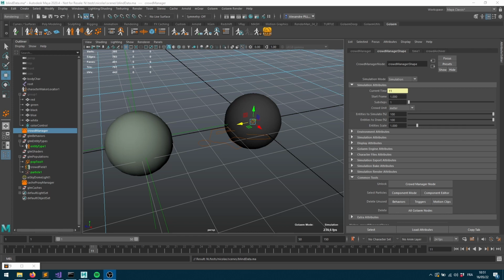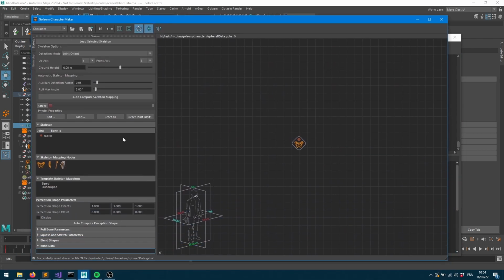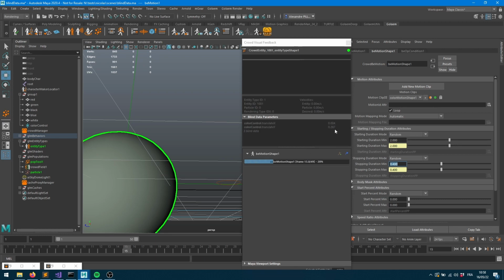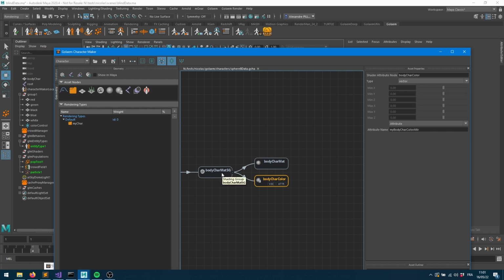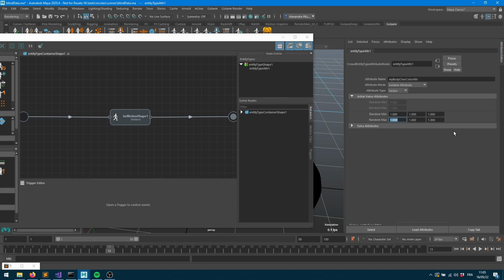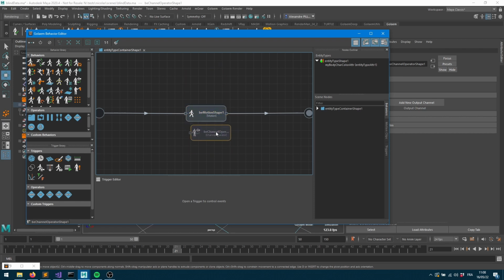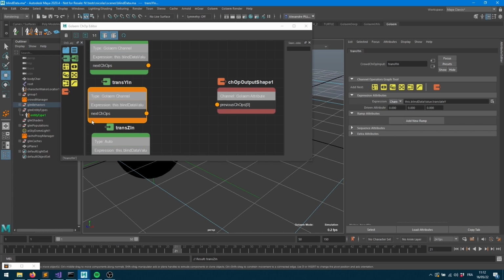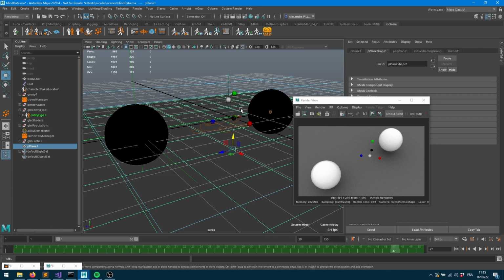BlindData Attributes Tutorial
This tutorial explains how to embed blind data into your motions and use them to influence your simulation